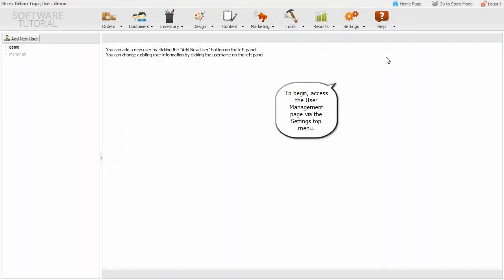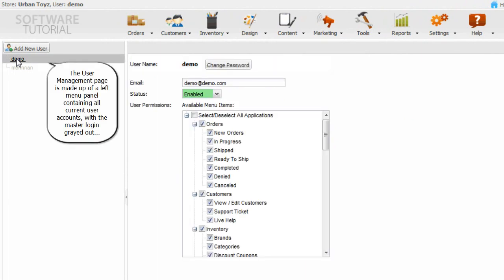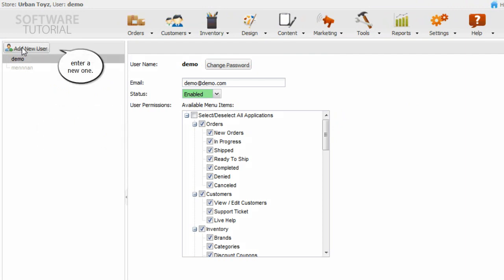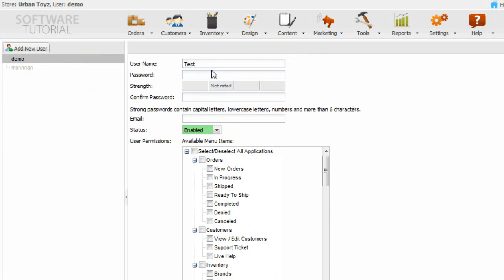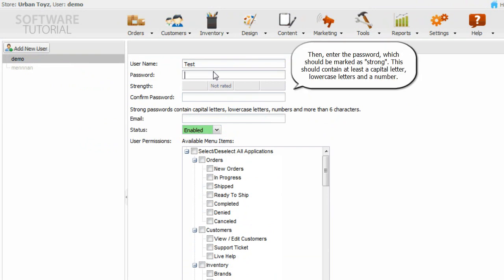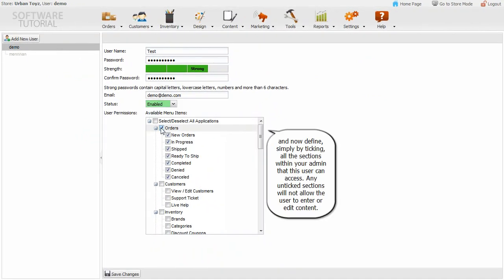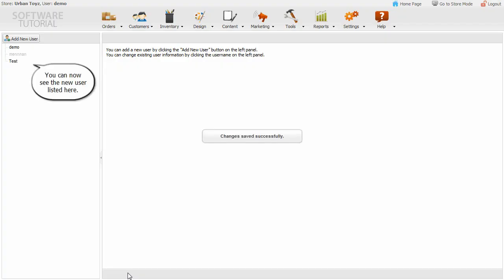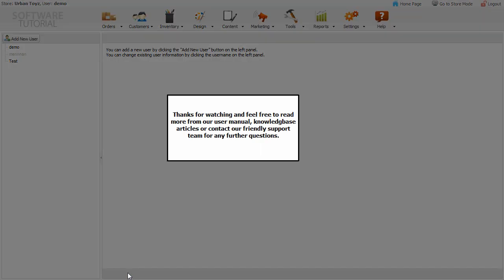The User Management Panel - Shopping Cart Software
A tutorial on the User Management Panel of Ashop Commerce shopping cart software.